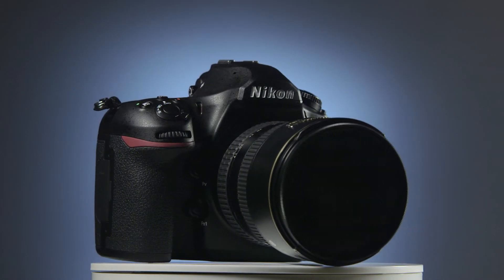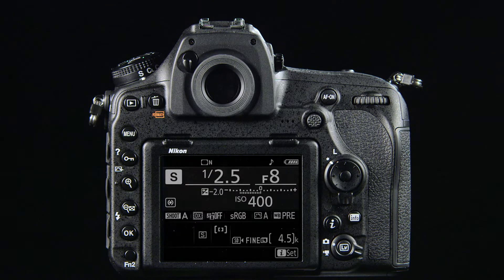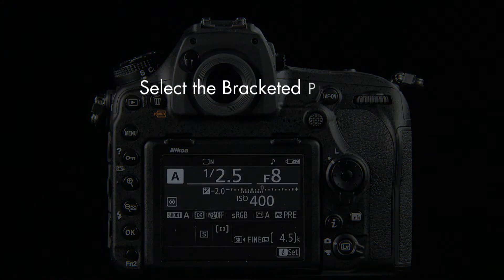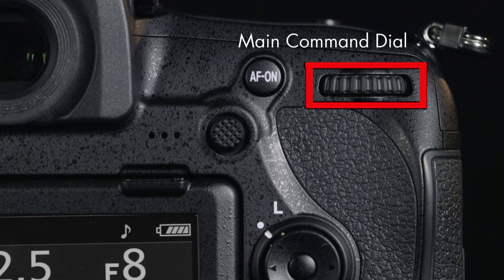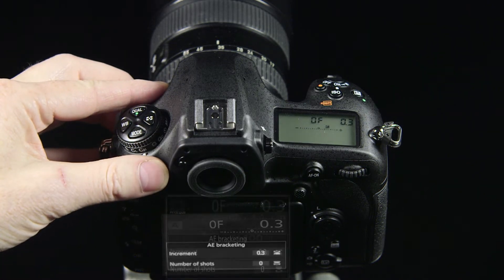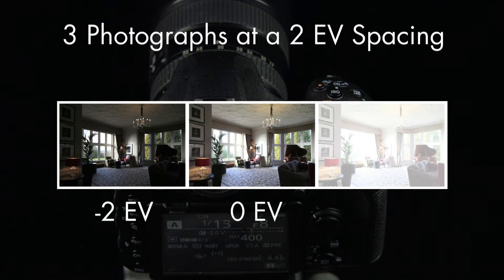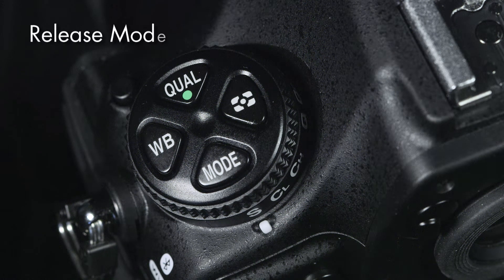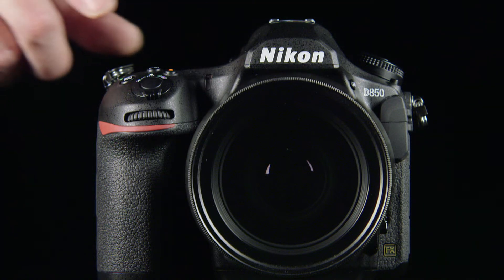Nikon D850 Exposure Bracketing Setup Tutorial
Set a Nikon D850 to Automatic Exposure Bracketing by following these simple step-by-step instructions. You will learn how to set AE Bracketing, select the EV step increment and take 3 bracketed photos ready for merging in HDR software